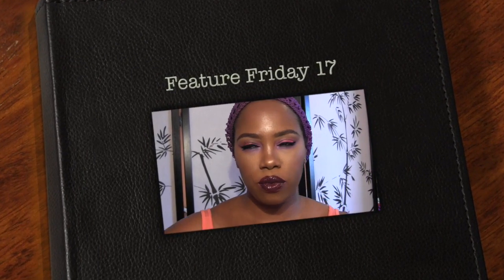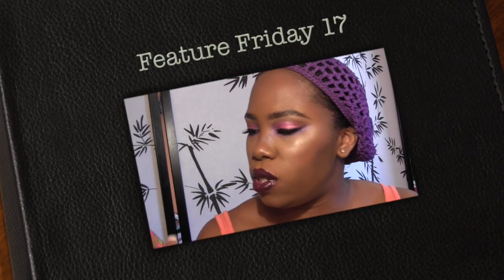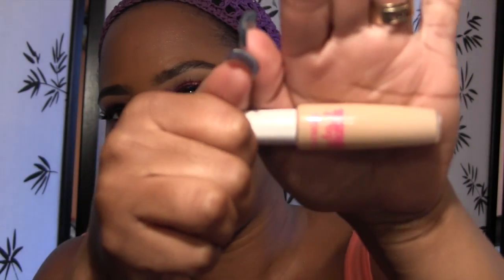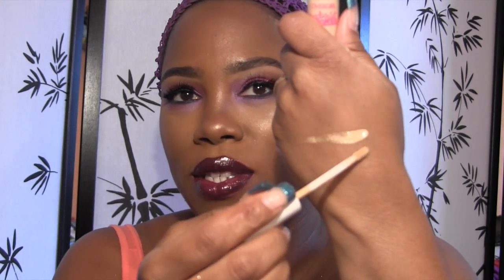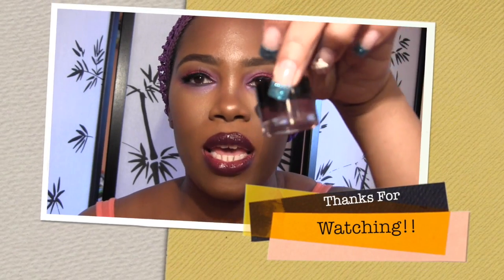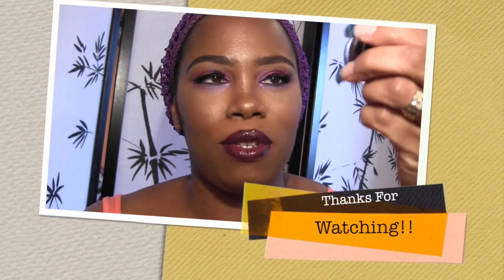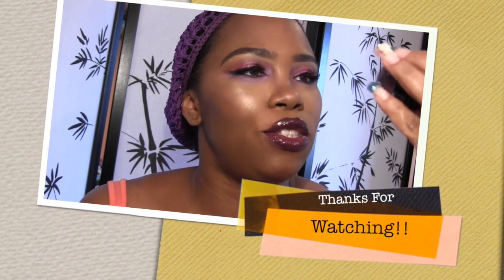Feature Friday 17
my thoughts on the covergirl ready set gorgeous foundation and concealer.

My favorite brushes are from Sigma Beauty (personal and professional).

For MAC samples and other great makeup shop The Body Needs

Hautelook Invite: Save money stuff for your home and everyone in it!

Earn cash back when you shop! I know I do

8880525